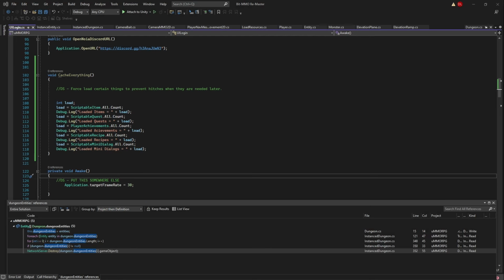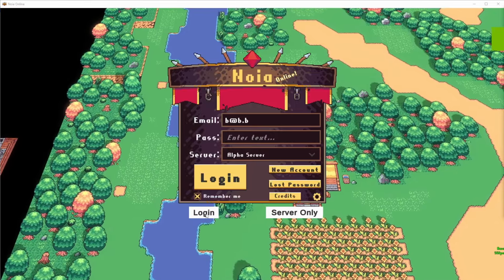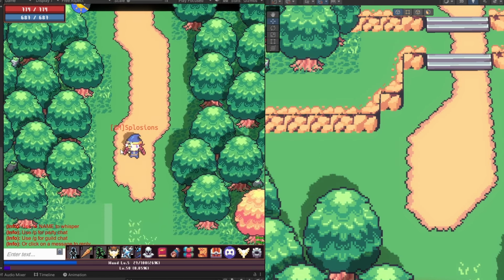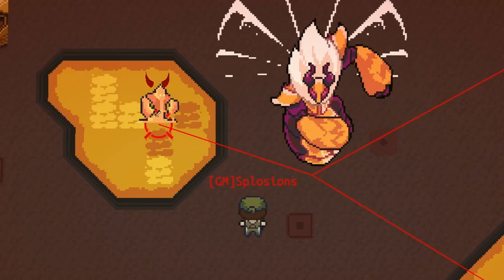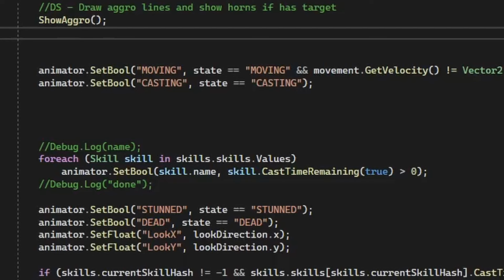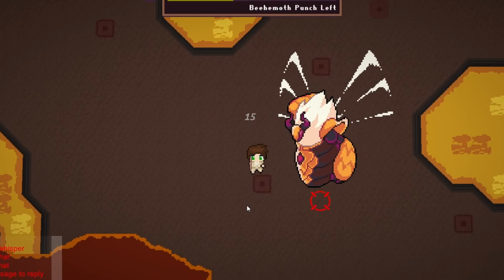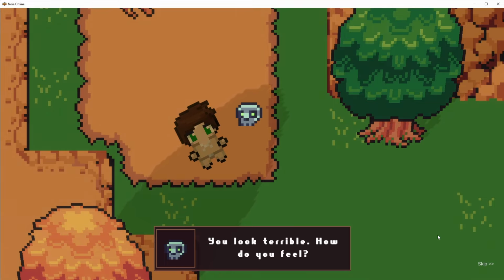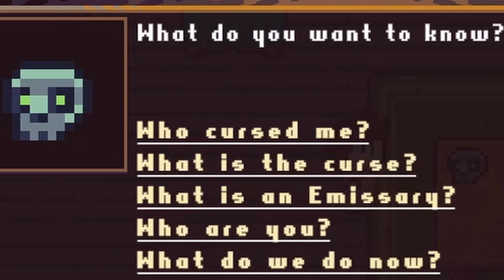Making my MMO run faster : Noia Online : Indie dev MMO devlog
This week I talk about how I optimize asset loading and better filtering server to client data in my 2d MMO RPG, Noia